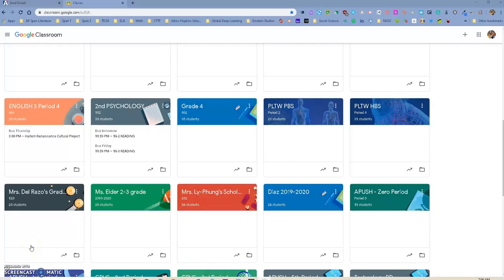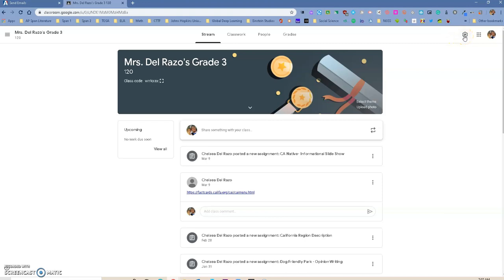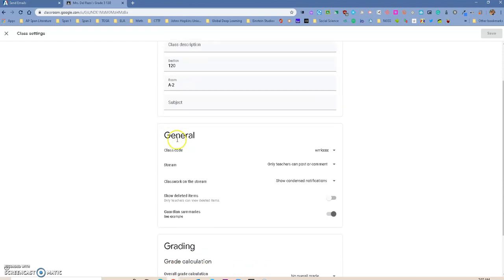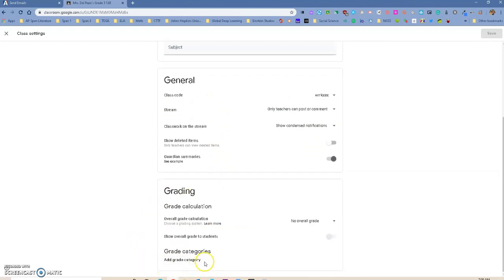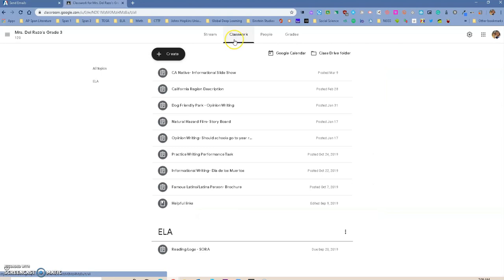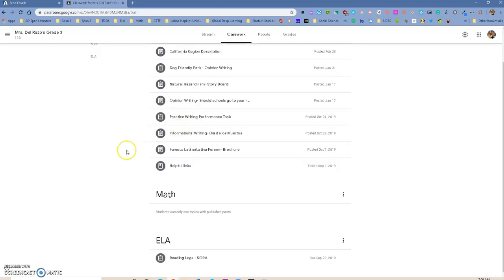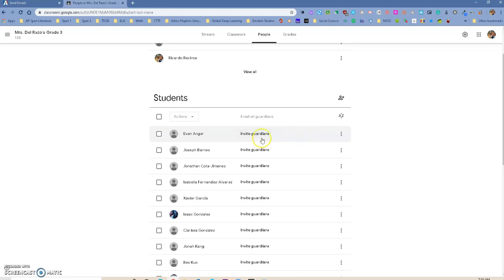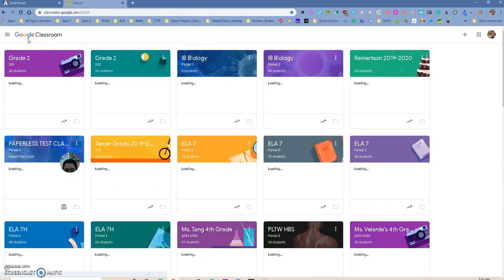Tips & Tricks Google Classroom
How to change name of class, change stream setting and add parent emails